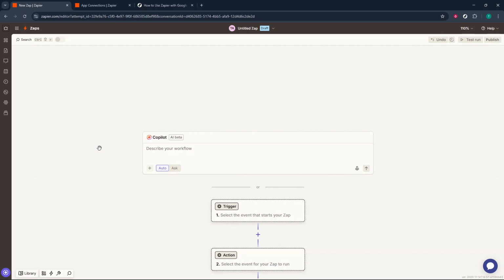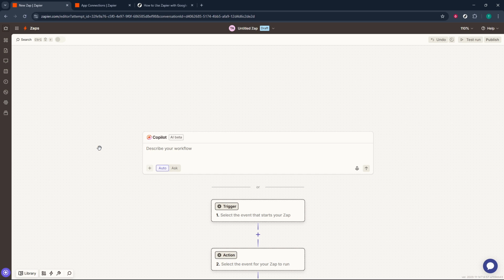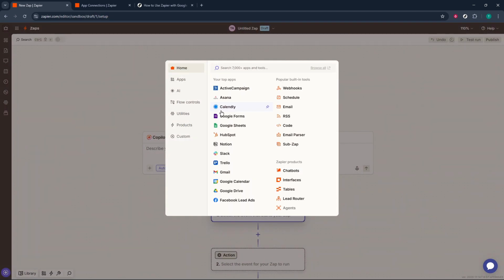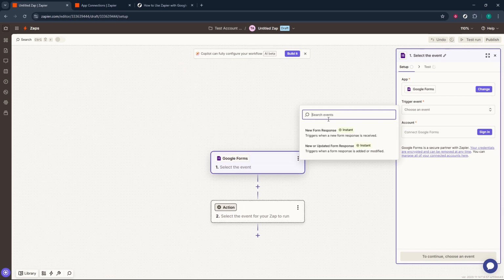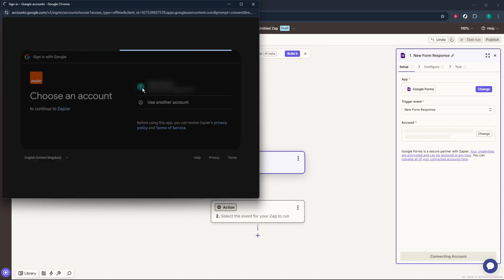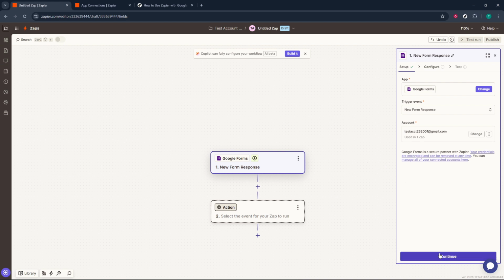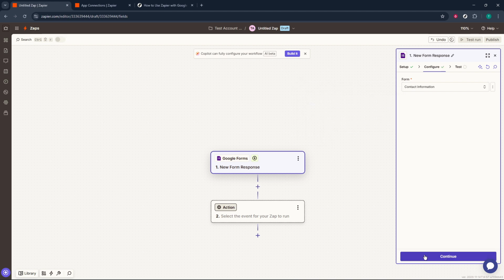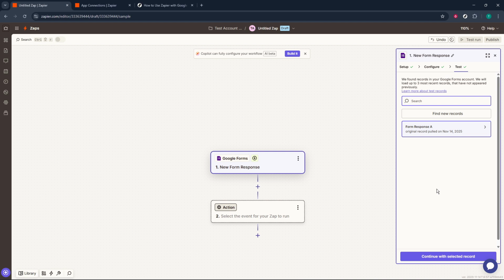How To Use Zapier With Google Forms (2026 Guide)